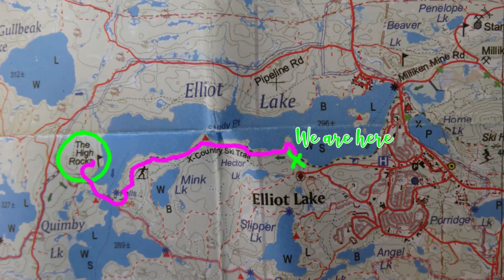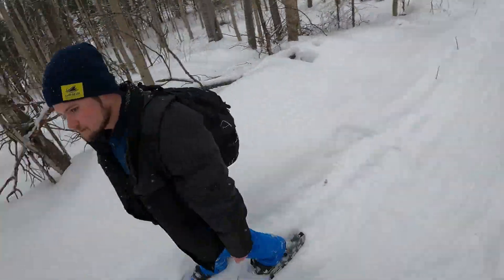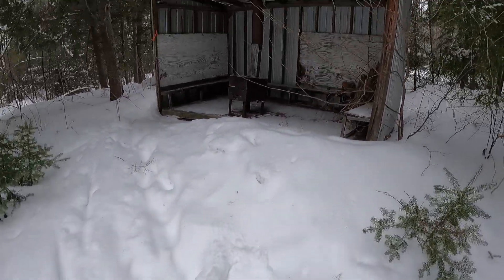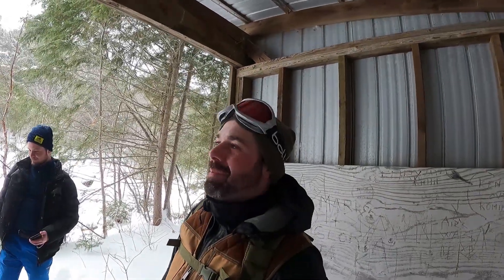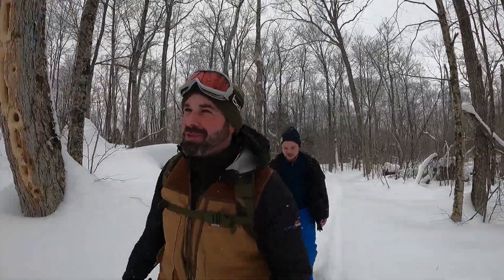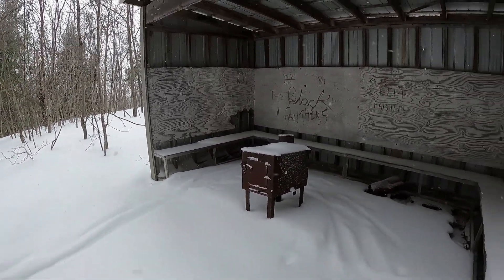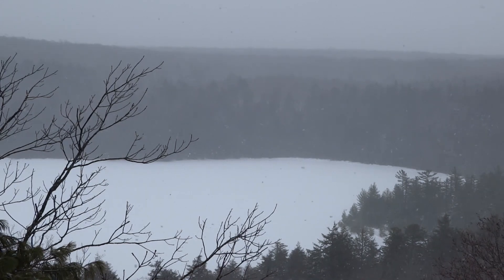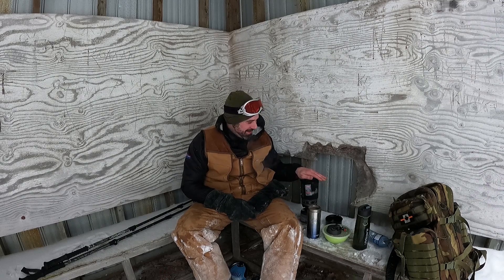Hike To The High Rocks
Lyle and I take a hike to The High Rocks on the far side of Elliot Lake to scout for winter camping spots and check out the cool view.